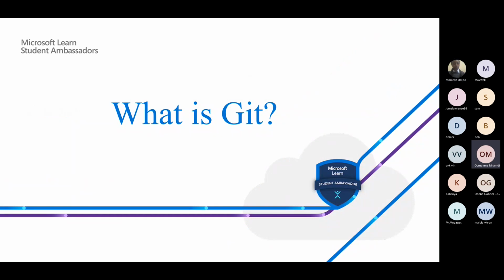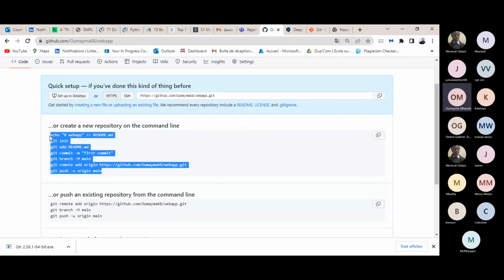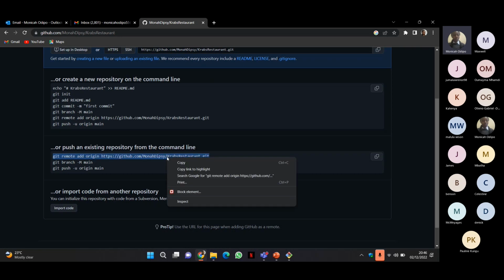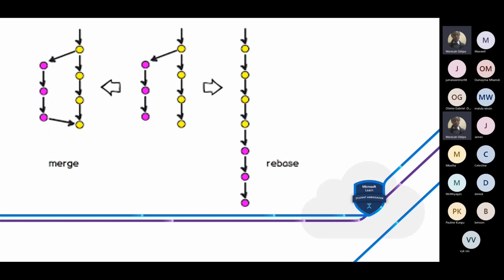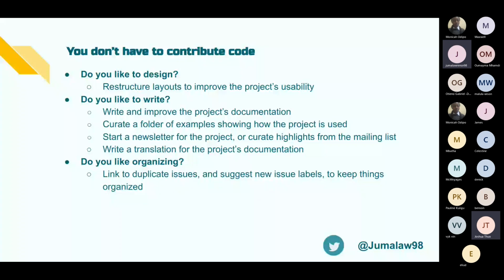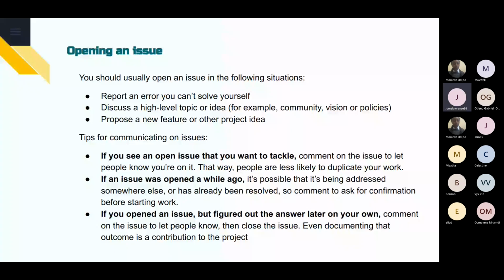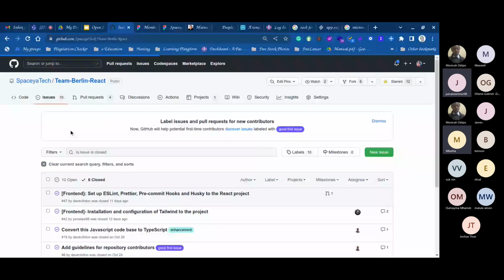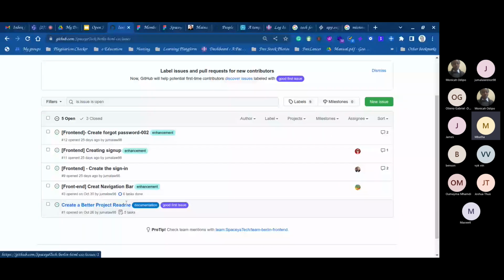INTRODUCTION TO GIT, GITHUB AND OPEN SOURCE Meeting Recording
MLSA Maseno University and GDSC Maseno University collaborative event on Introduction to Git, GitHub and Open Source.
Speakers: Monicah Odipo, Oumayma Mhamdi and Juma Lawrence